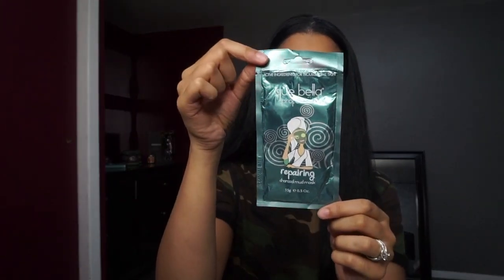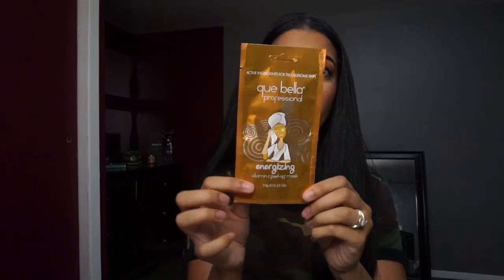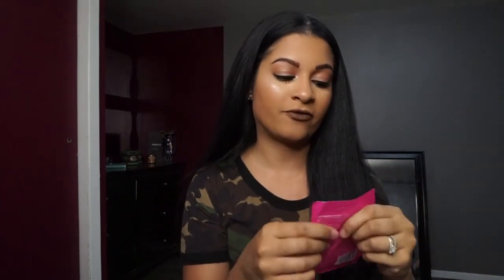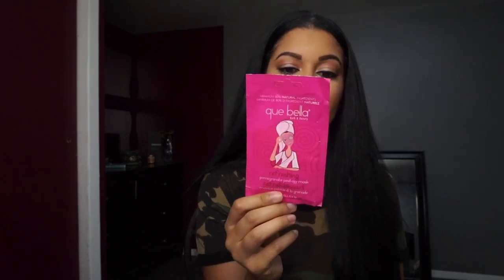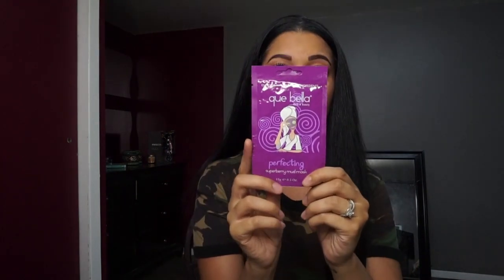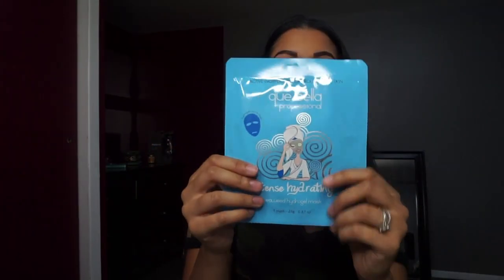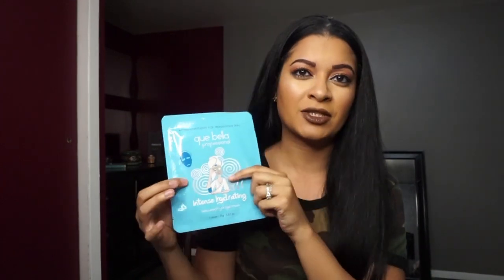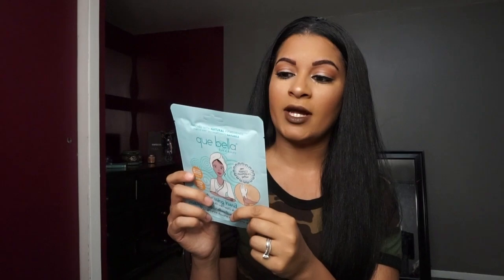Current Que Bella Beauty Favorites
WATCH IN HD OPEN FOR DETAILS & CODES

Hi everyone! Today I am going to be sharing some of my current favorite products from Que Bella Beauty.  I have used up so many of these in the past few months so when I re-stocked up on them I thought it would be a good idea to share them with you.  I hope you enjoy my current must-haves from Que Bella Beauty!

Moisturizing Gel Eye Masks
Repairing Charcoal Mud Mask
Refreshing Pomegranate Peel Mask
Relaxing Lavender Aromatherapy Mask
Vitamin C Peel Mask
Perfecting Superberry Mud Mask
Balancing Jasmine Mud Mask
Hydrating Hydrogel Mask